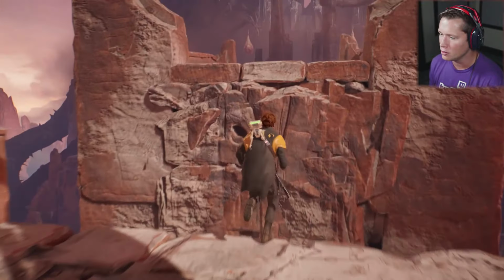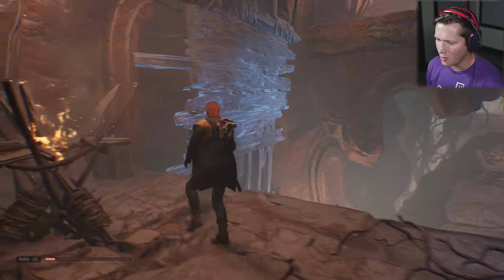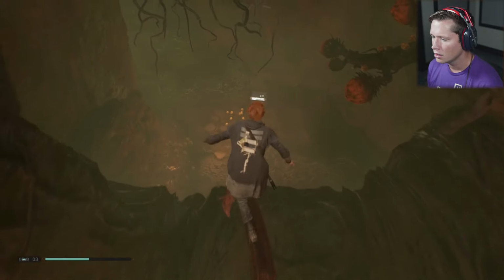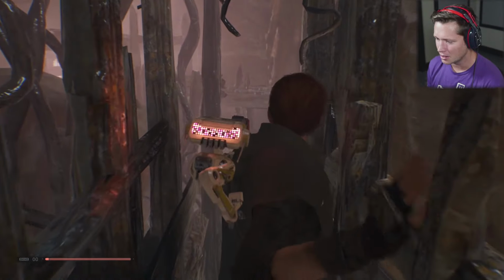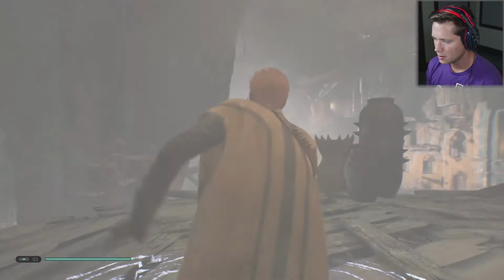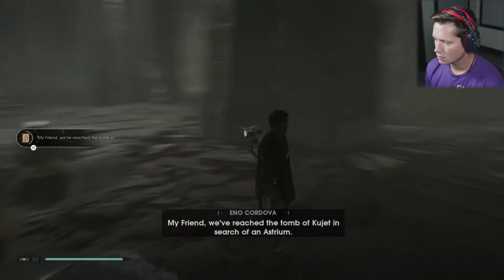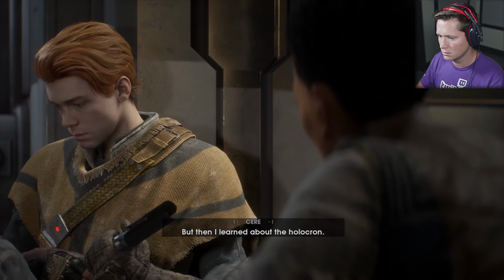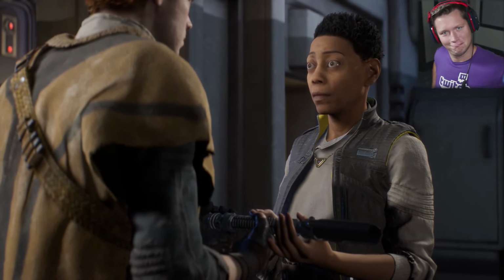Star Wars Jedi: Fallen Order - Part 9 - MAJOR BOSS FIGHT